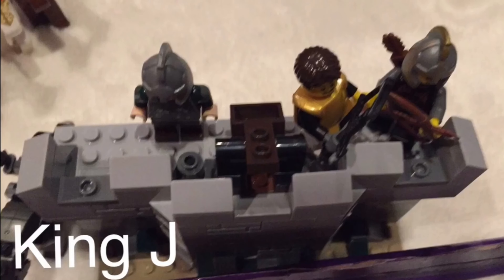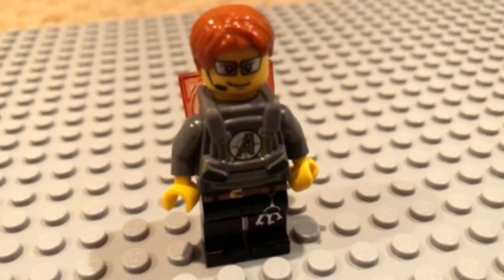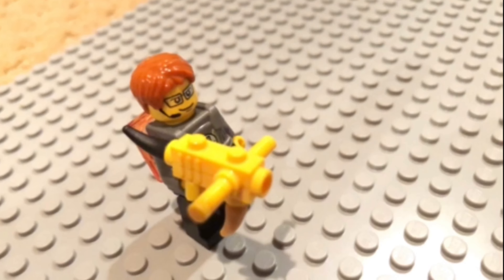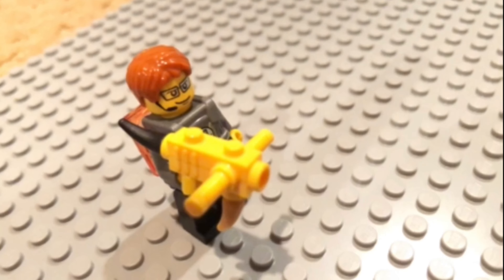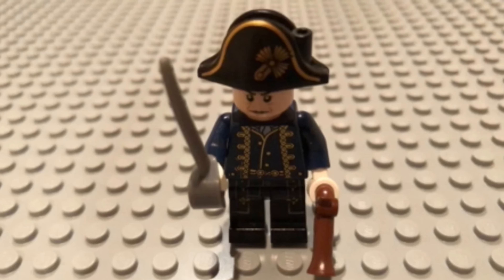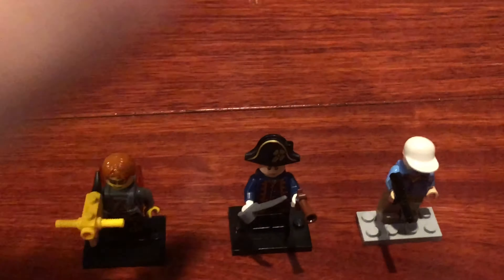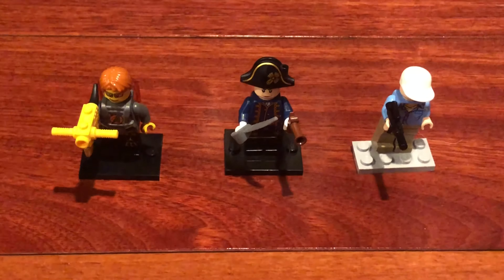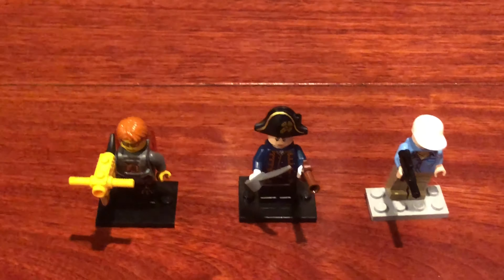Lego Star Wars Legends - President's Day 2018 Special: Review and New Characters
In this video, King J will talk about Lego Star Wars Legends - 2018 Special, and the new characters used in the video. Note: the first 45 seconds are the intro. February 21, 2018.